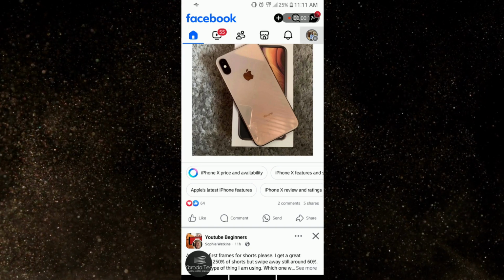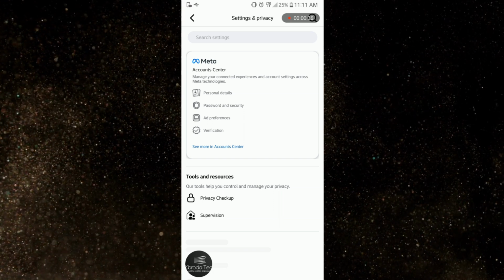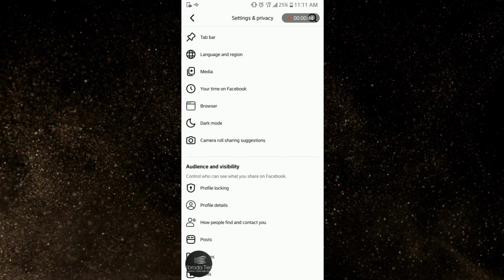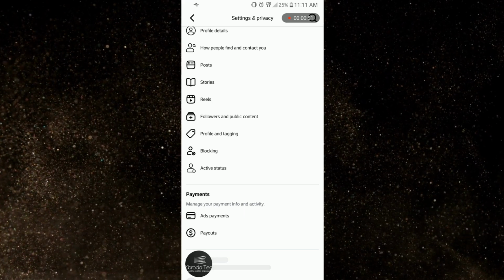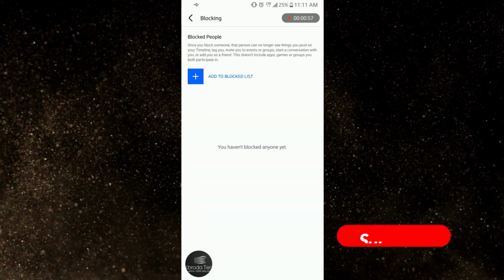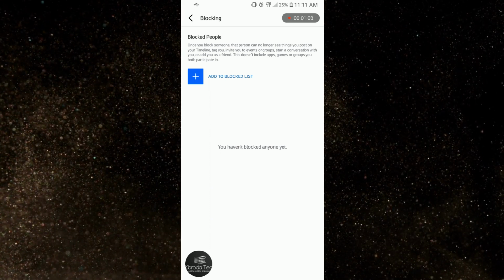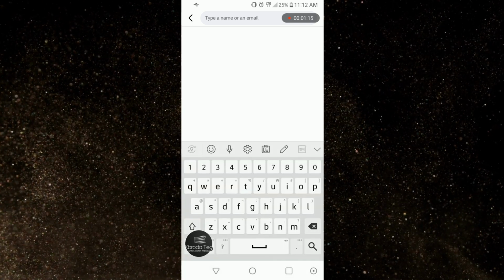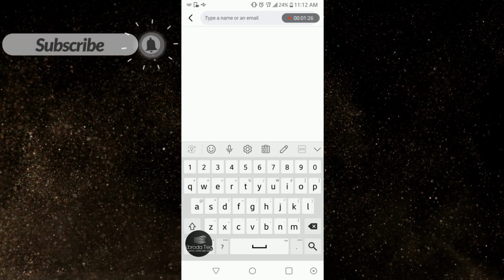How To See List Of People Blocked On Your Facebook Account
In this detailed tutorial, we will show you How To See the List of People Blocked on Your Facebook Account. If you're looking to manage your connections and want to review the accounts you've blocked, this video is perfect for you! We’ll guide you through the steps to easily access your blocked list on Facebook and manage your interactions effectively.

What You’ll Learn:
Step-by-step instructions for finding your blocked accounts on Facebook.
How to unblock someone if you decide to reconnect.
Tips for maintaining your privacy and managing your friend list.

By the end of this video, you'll be equipped with the knowledge to effectively manage your blocked accounts on Facebook.